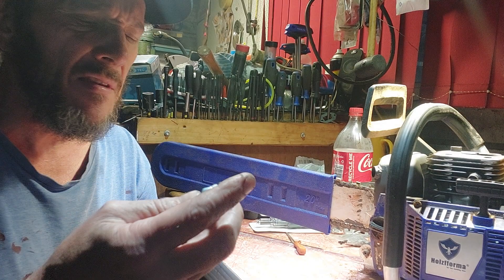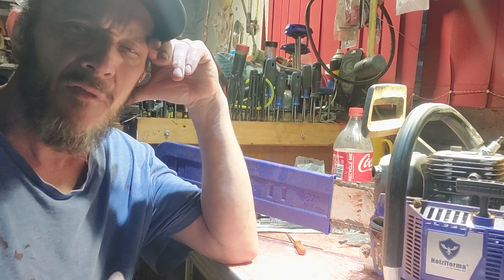Spark plug or carburettor g288 ?